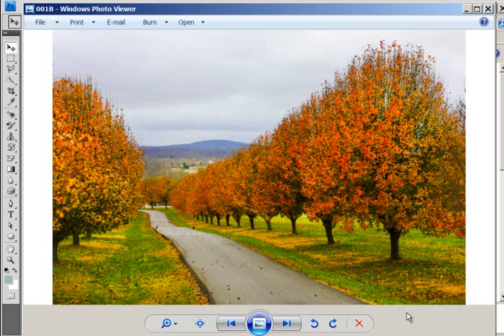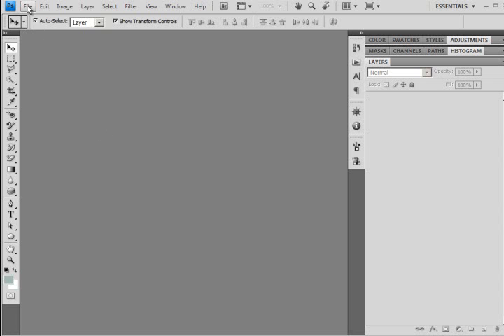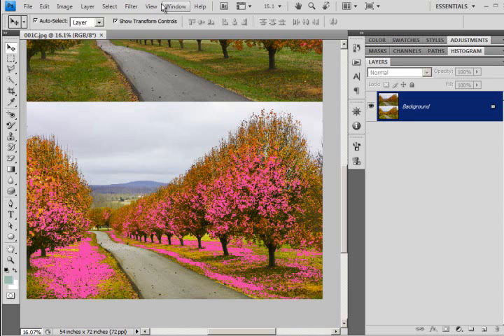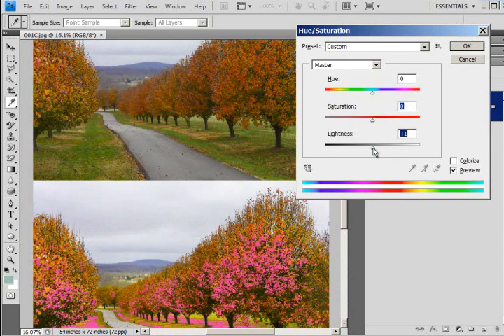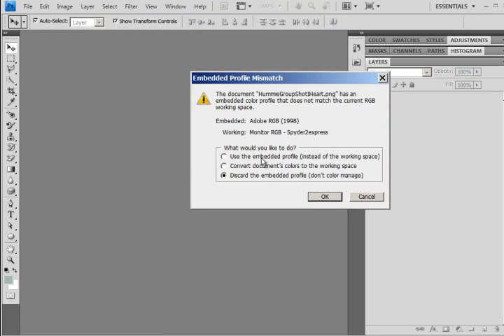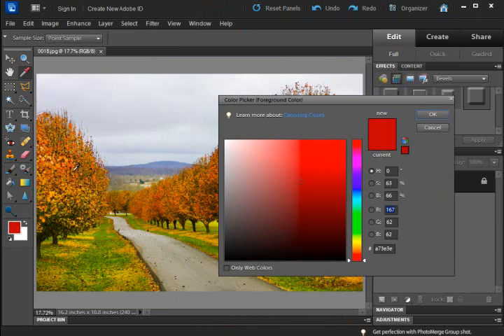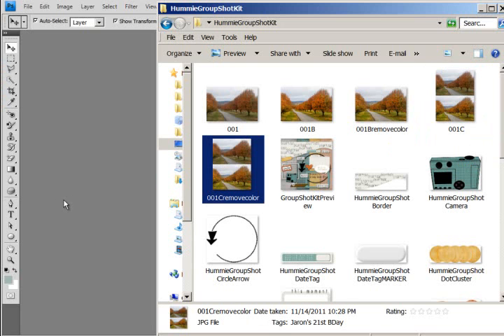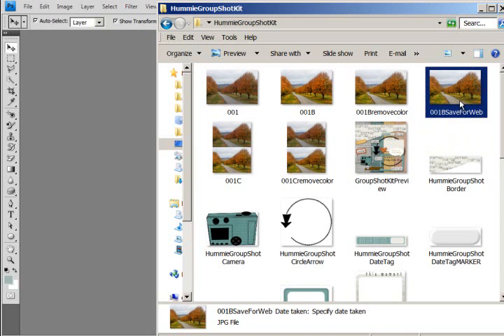Why should you care about gamut? What is gamut?